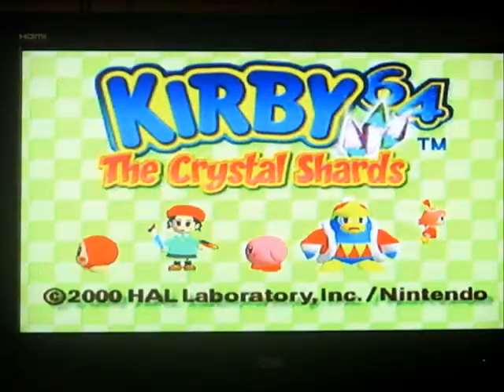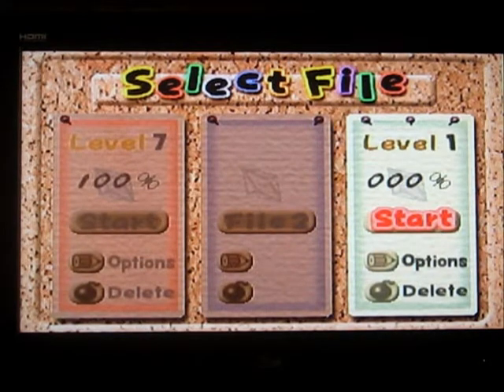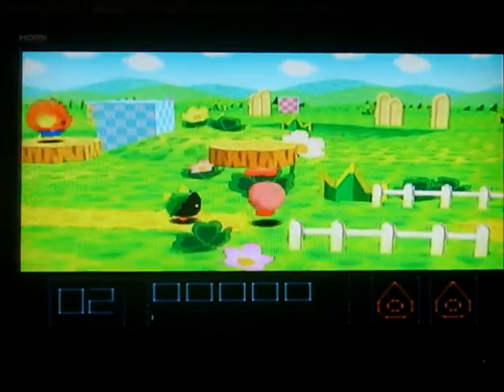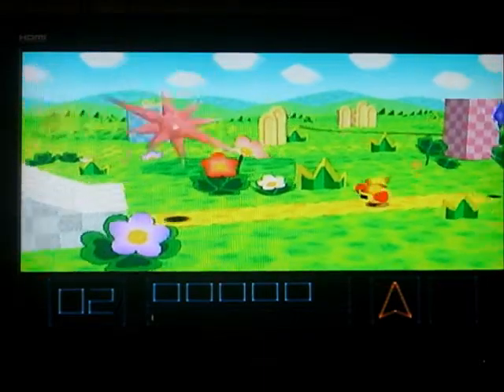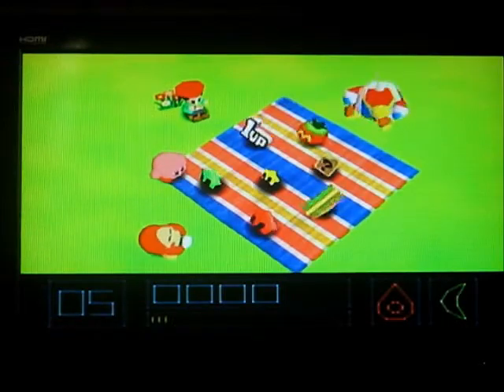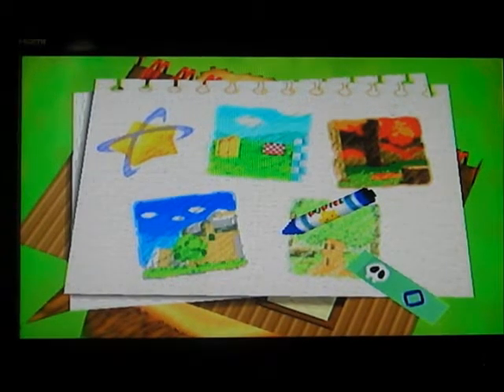Let's Play Kibry 64 CS with Multi126789 (1)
In a new land.Well really world